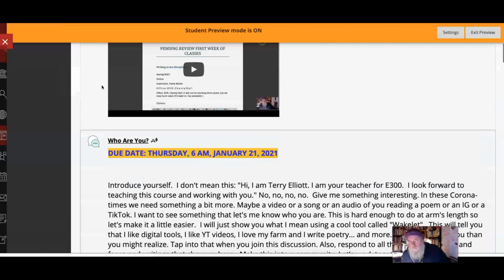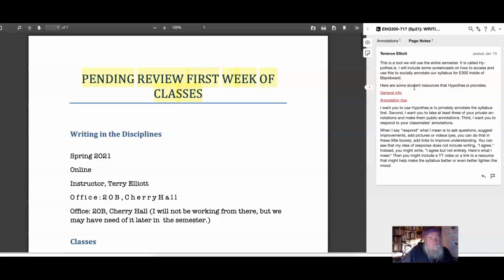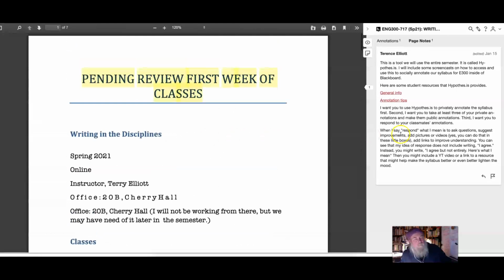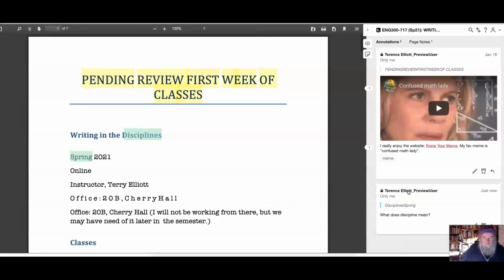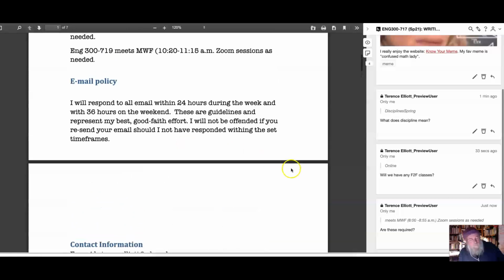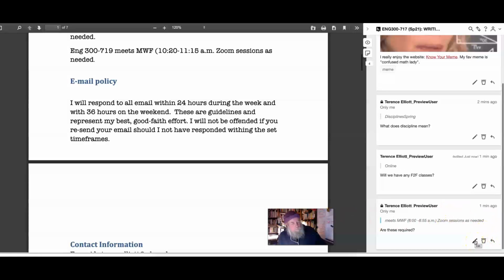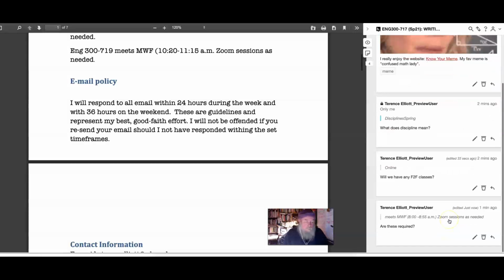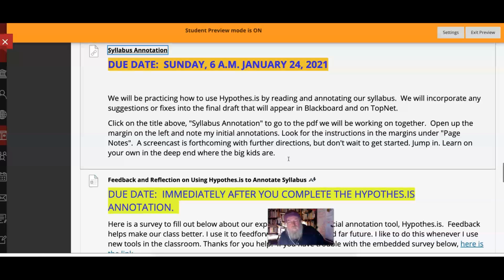How to Use Hyposthes.is to Annotate Our Syllabus